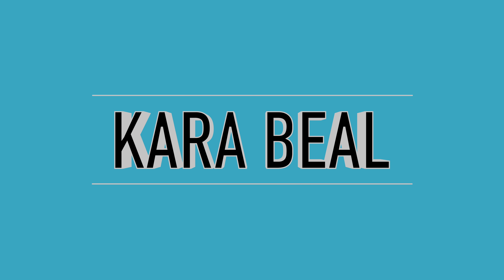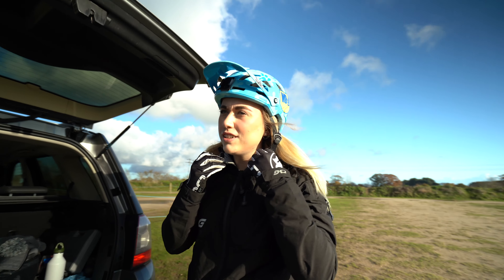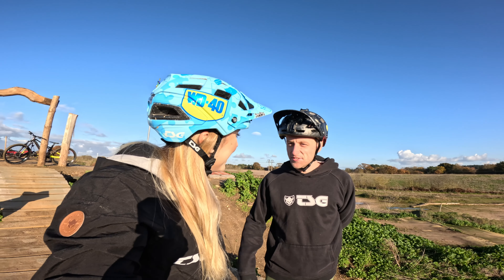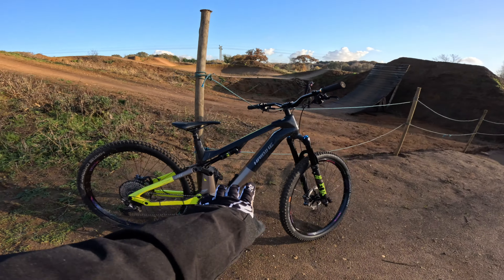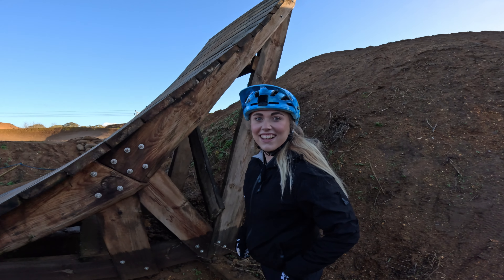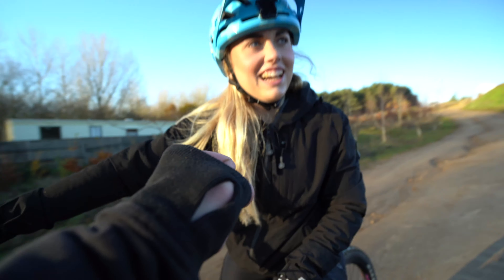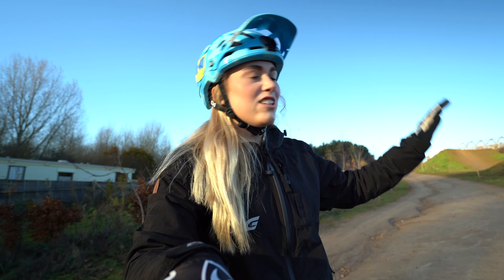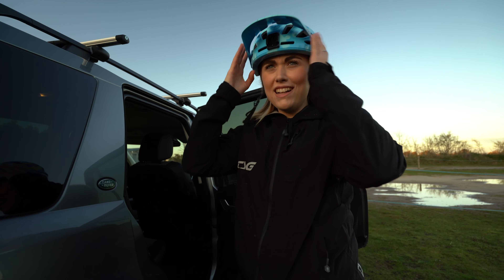RIDING THE NEW LINES AT TWISTED OAKS BIKEPARK!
The trail crew at Twisted Oaks Bikepark have been working for about a year to build 3 new lines and they are now open for the public to ride! They consist of a blue, red and black trail and they are epic! We start off with the blue trail which is super beginner friendly, it has a few berms and table jumps on it! We then head over to the red trail and Tom Cardy takes you for a lap of that. I want to do a couple more videos showing the other trails as I think they are perfect for progression and to show my journey learning the trails.

Kara :)

I am beginner Mountain Bike rider documenting my progression, struggles and sucesses on my channel! I hope that whether you are a beginner rider yourself or an advanced or even pro rider you can take something from my channel and enjoy the journey with me!

INSTAGRAM and Tik Tok: @karabealmtb